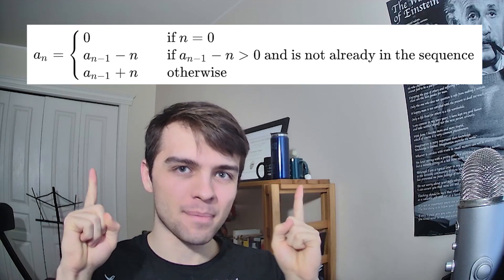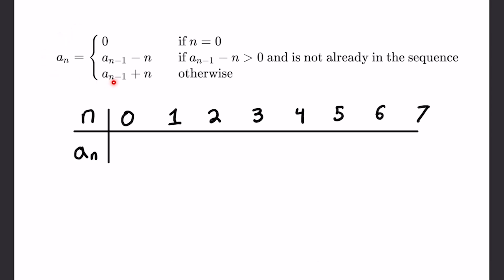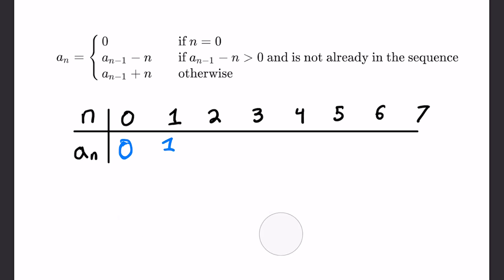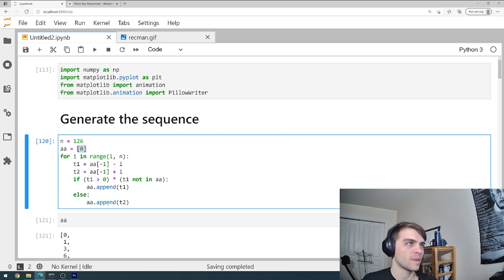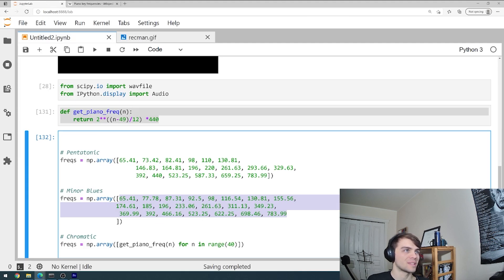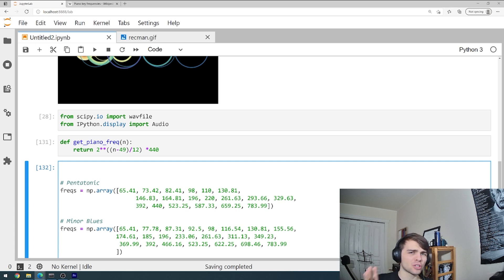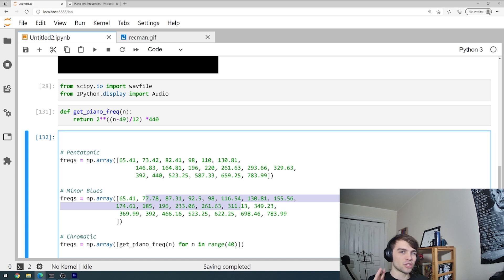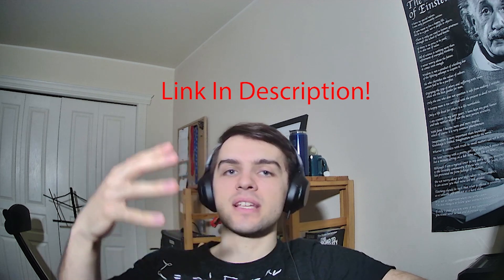This Sequence of Numbers SOUNDS Good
One can map the items in this sequence to the frequencies of various notes in different scales (chromatic, major, minor, pentatonic,  major/minor blues, etc...) to generate audio files and create music.